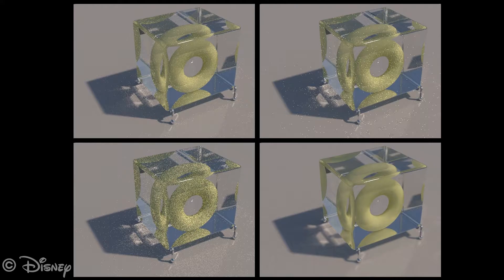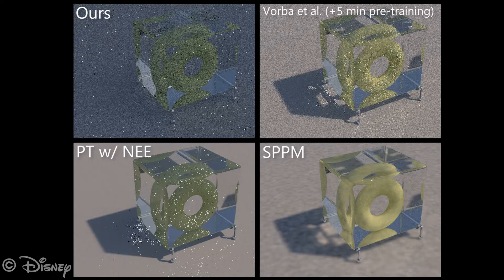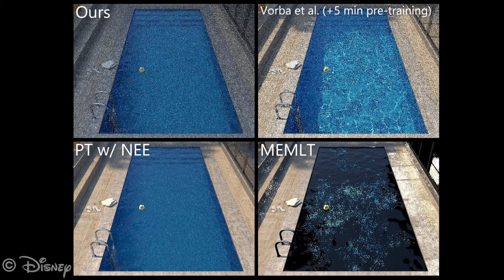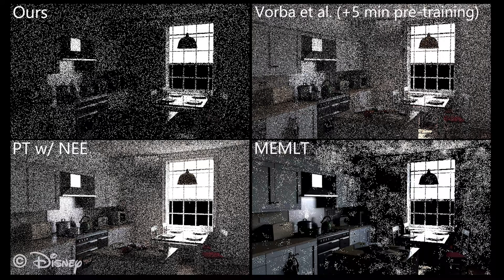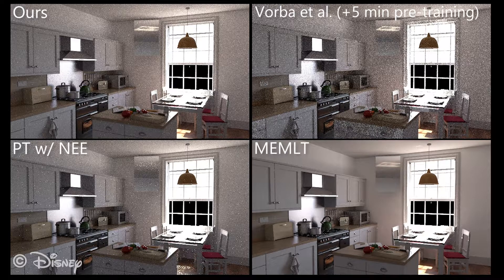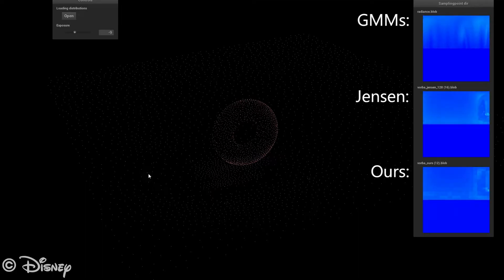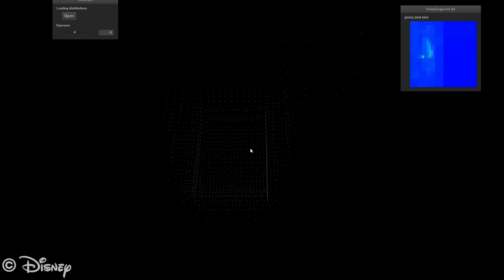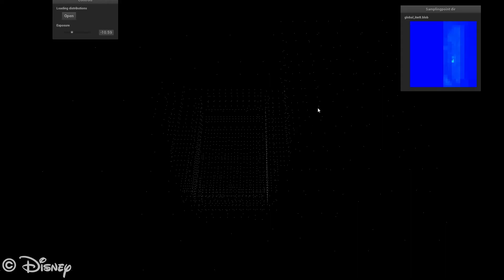Practical Path Guiding for Efficient Light-Transport Simulation (EGSR 2017)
T. Müller, M. Gross, J. Novák: Practical Path Guiding for Efficient Light-Transport Simulation

We present a robust, unbiased technique for intelligent light-path construction in path-tracing algorithms. Inspired by existing path-guiding algorithms, our method learns an approximate representation of the scene's spatio-directional radiance field in an unbiased and iterative manner. To that end, we propose an adaptive spatio-directional hybrid data structure, referred to as SD-tree, for storing and sampling incident radiance. The SD-tree consists of an upper part---a binary tree that partitions the 3D spatial domain of the light field---and a lower part---a quadtree that partitions the 2D directional domain. We further present a principled way to automatically budget training and rendering computations to minimize the variance of the final image. Our method does not require tuning hyperparameters, although we allow limiting the memory footprint of the SD-tree. The aforementioned properties, its ease of implementation, and its stable performance make our method compatible with production environments. We demonstrate the merits of our method on scenes with difficult visibility, detailed geometry, and complex specular-glossy light transport, achieving better performance than previous state-of-the-art algorithms.

Proceedings of Eurographics Symposium on Rendering (EGSR) (Helsinki, Finland, Jun 19-21, 2017), Computer Graphics Forum, vol. 36, no. 4, 2017, pp. 91--100 (Best Paper Award)